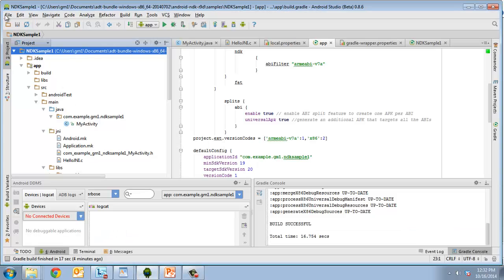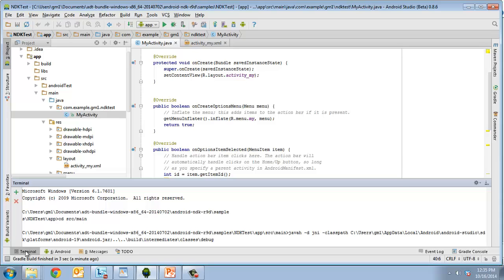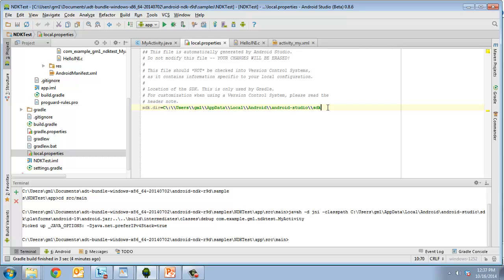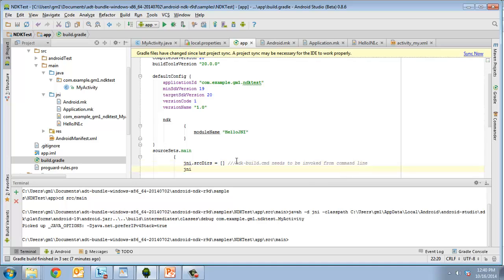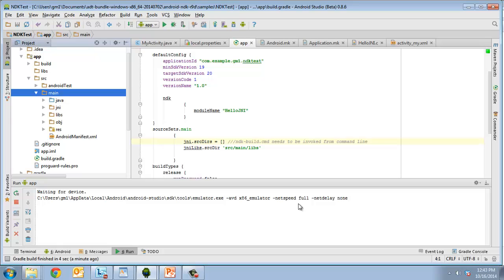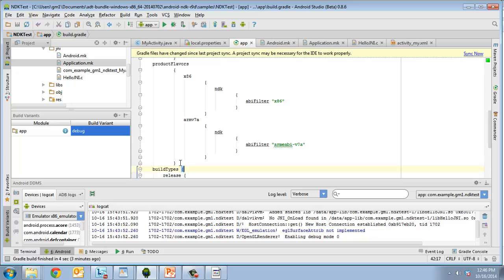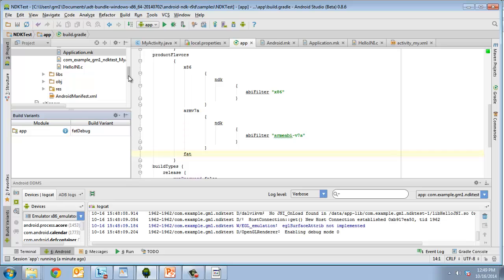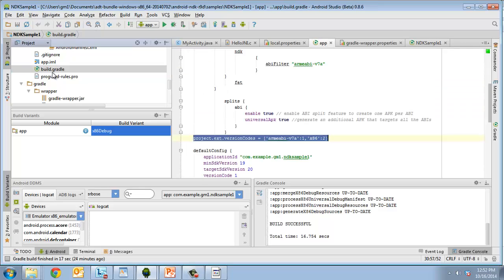Building NDK apps with Android studio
This video walks thru the step by step process involved in creating a new NDK application and porting existing ones on Android Studio. It also covers the recent apk splits feature introduced with Gradle 0.13 plugin.